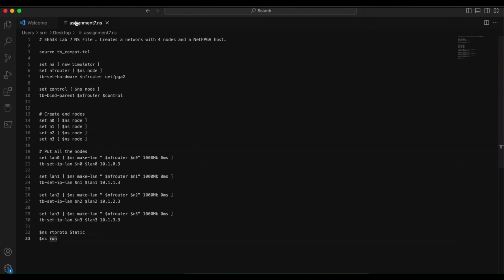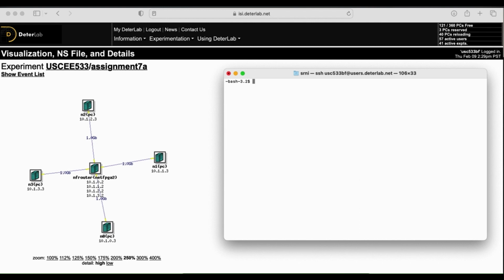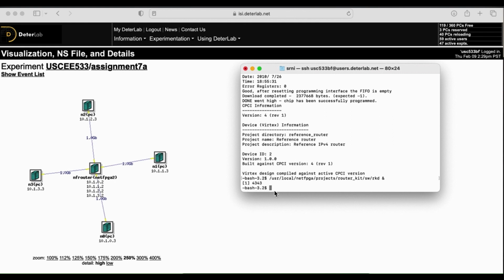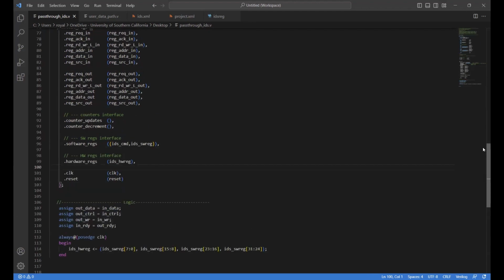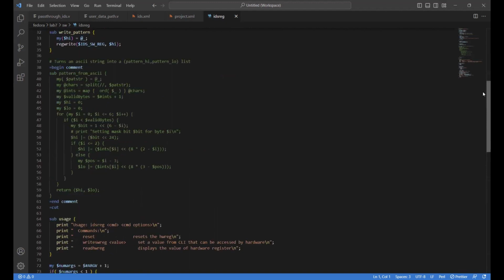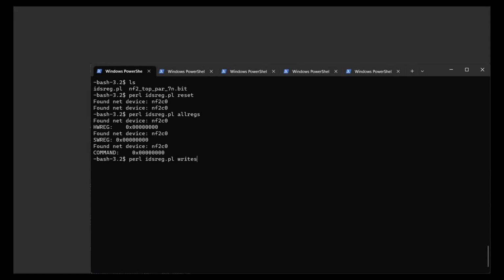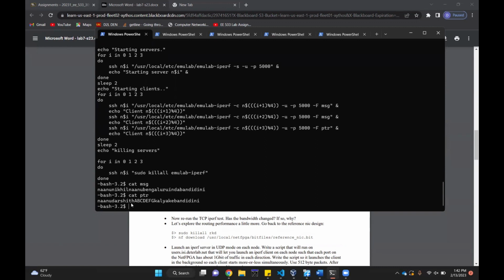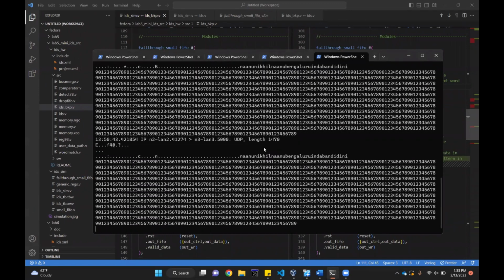EE533 Lab 7 Demo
NetFPGA implementation of Mini-IDS.